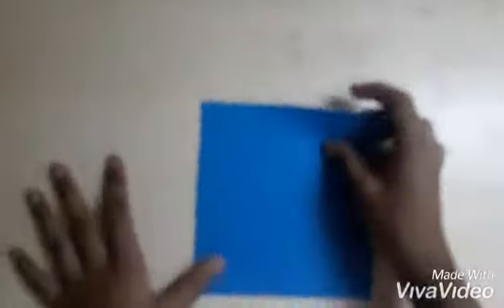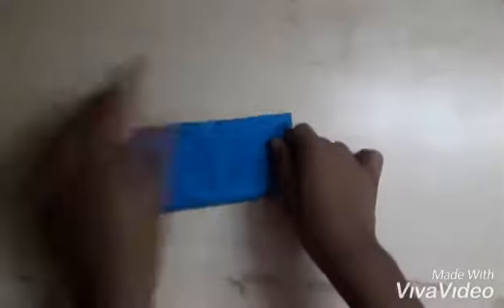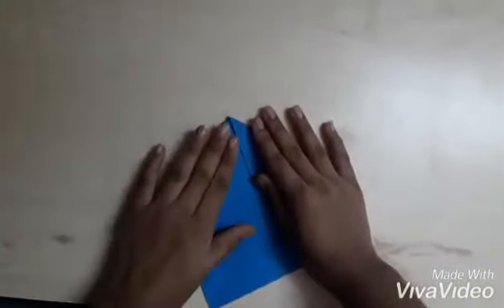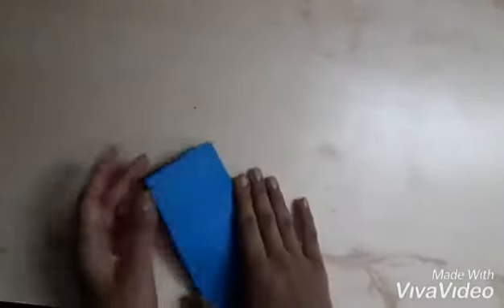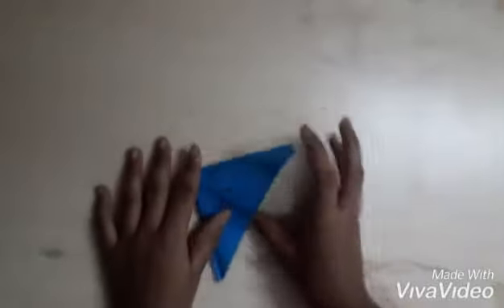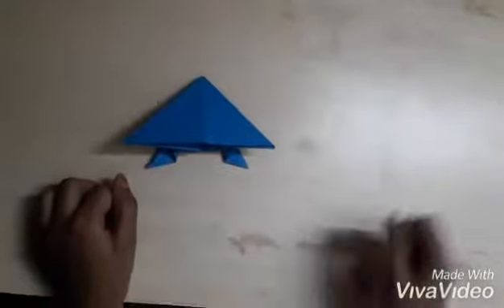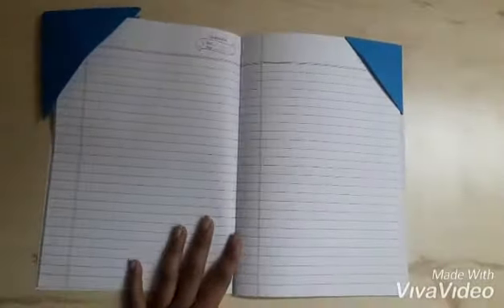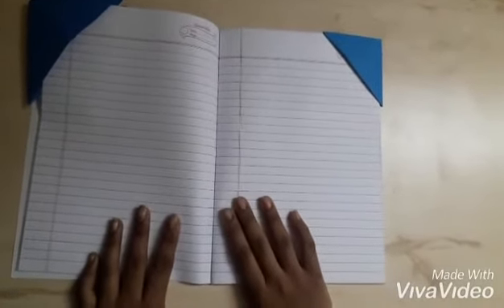How to make 2 different types of page holder